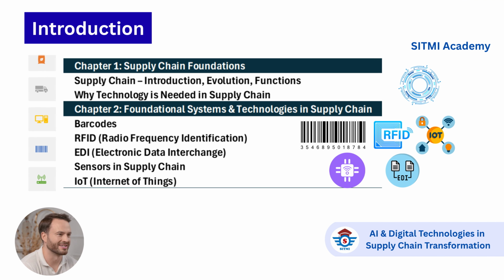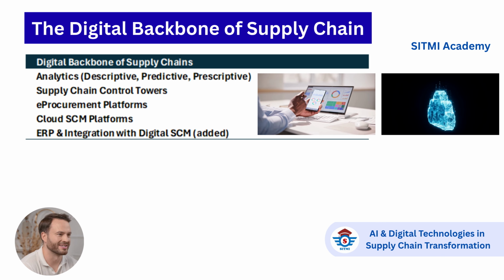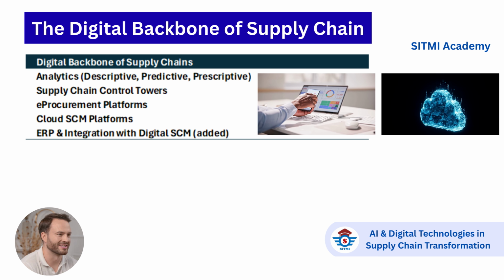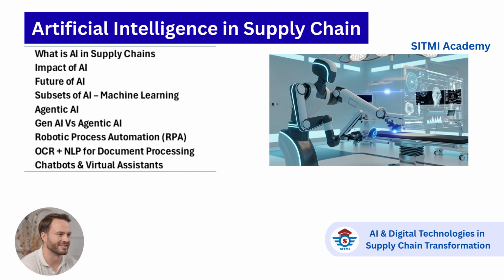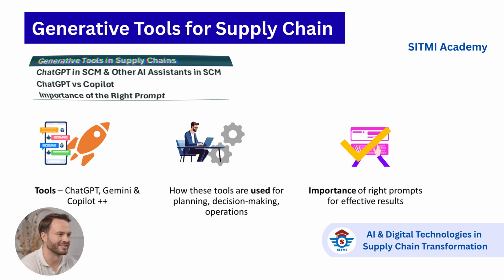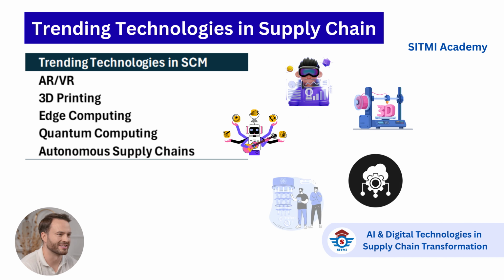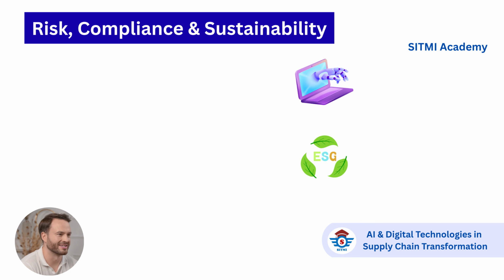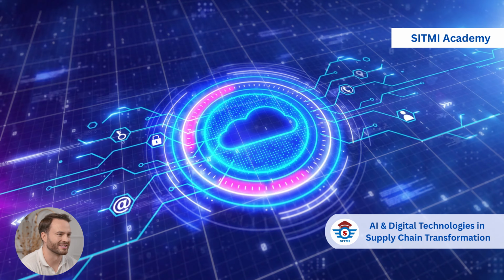Complete Course - AI & Digital Technologies in Supply Chain Transformation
Welcome to this exciting course on Technology in Supply Chains! This course takes you step by step from the foundations of supply chains to the latest innovations like Artificial Intelligence, Industry 4.0, and Industry 5.0. You will learn how supply chains evolved, why basic tools like barcodes, RFID, and EDI became critical, and how sensors and IoT brought real-time visibility. We explore the digital backbone with analytics (descriptive, predictive, prescriptive), control towers, cloud platforms, e-procurement, and ERP integration, connecting every process from procurement to delivery. Dive into AI in supply chains, including machine learning, agentic AI, generative AI, and practical applications like RPA, OCR, NLP, and chatbots, showing how AI drives efficiency and cost savings. Learn about generative tools like ChatGPT and Copilot for planning and operations, and understand blockchain for traceability, robotics and automation in warehouses, drones for last-mile delivery, and digital twins for simulations. Discover trending technologies like AR/VR, 3D printing, edge computing, and quantum computing. We also cover risk, cybersecurity, fraud detection, ESG compliance, circular & green supply chains, and finally, explore Industry 4.0 vs Industry 5.0, where humans and AI collaborate for smarter, sustainable operations. With real-world examples, case studies, and future insights, this course prepares you to see supply chains with a completely new perspective.